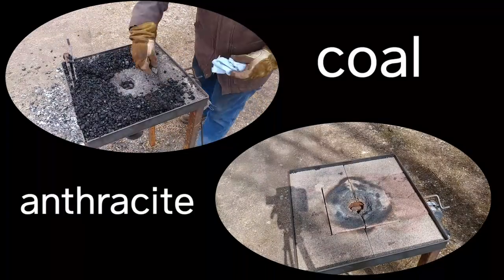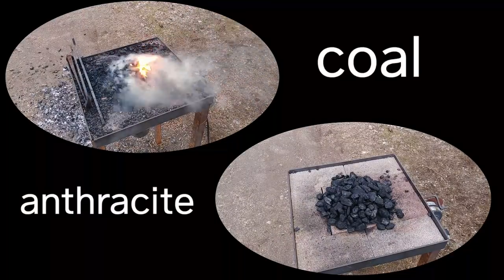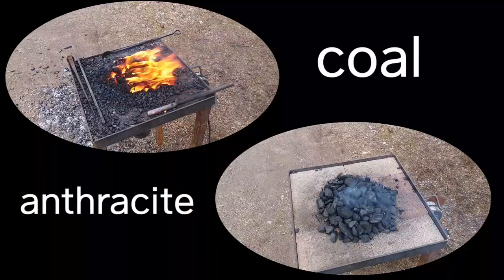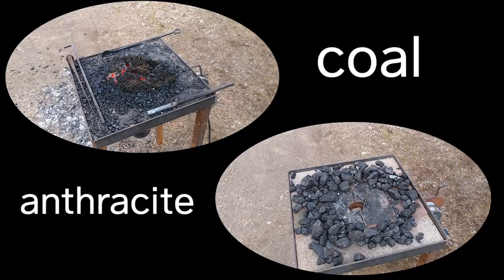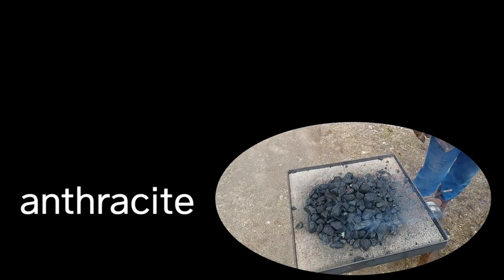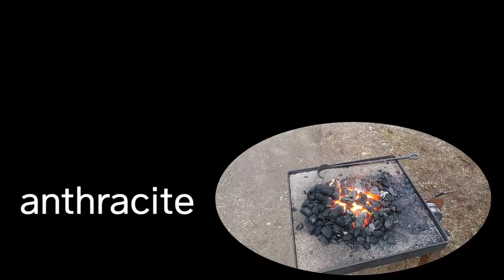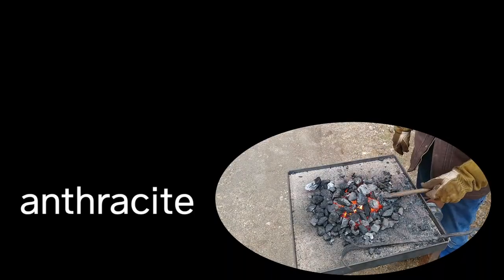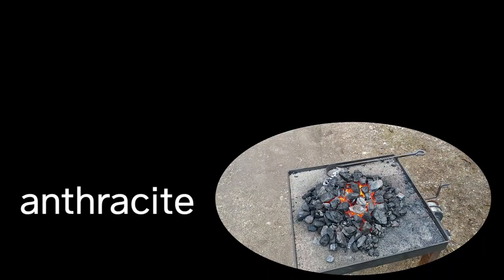Anthracite Coal VS Bituminous Coal (Alternative Fuel Series)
In this video, I'm comparing anthracite coal vs bituminous coal. This is part of my alternative fuel series where I test coal for forging, metallurgical coke, and other alternative fuels. The coals shown here are bituminous coal vs anthracite coal.

Thank you for checking out this series on alternative fuel for forging. I test different kinds of coal for forging, in addition to some odd fuel sources.

If you want to buy forging coal, you can try googling "blacksmith coal near me".